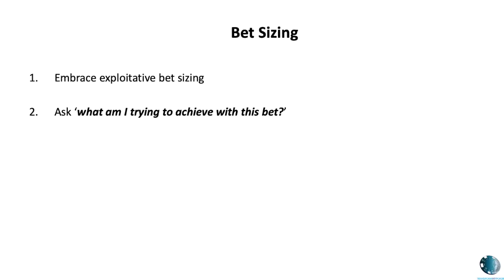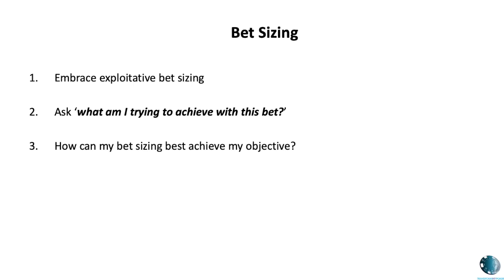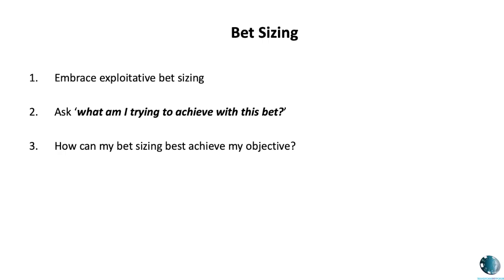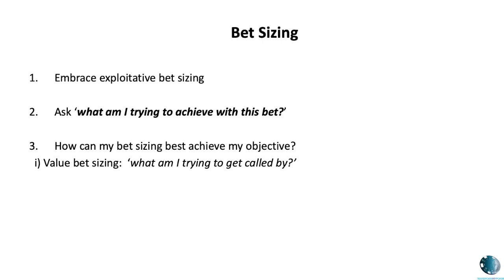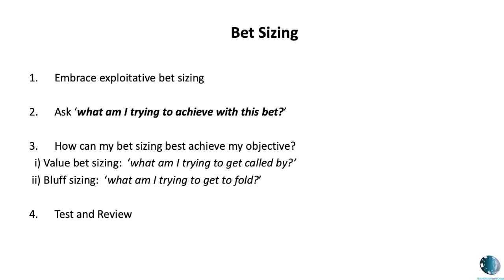How To Master Bet Sizing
Does size matter?

When it comes to No Limit Hold’em it does yeah….

With other stuff – no idea… lets say no so everyone feels better :-)

How much thought do you put into your bet sizing? Be honest…

When was the last time you made a HUUGGEE bet knowing you could get called, or to force through a crazy bluff?

I’ll let you into one of the hidden secrets of Hold’em… One of the biggest differences between consistent winners and the rest is that the pros know how to change their bet sizes to win the max or lose the minimum.

They use different bet sizes as a weapon to make more chips!

And if you’re not doing that you’ll always have a ceiling on your profits and success.

Change this now by checking out a new video I’ve made for you that’ll take you step by step through a fresh system you can use to turn your bet sizes into a weapon.
In the video Nick will take you through a simple 4 step system for improving this area of your game.

You’ll learn how to provoke the right thoughts at the table and really start changing your game from the next time you play!

Enjoy winning the max from now on :-)